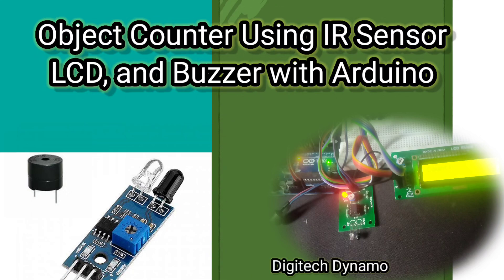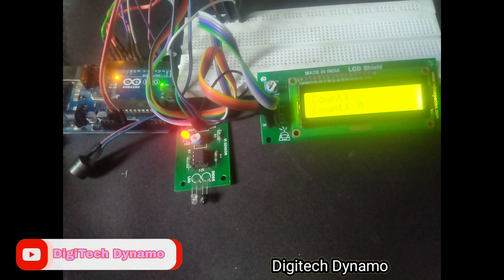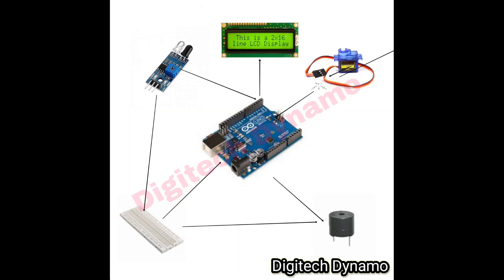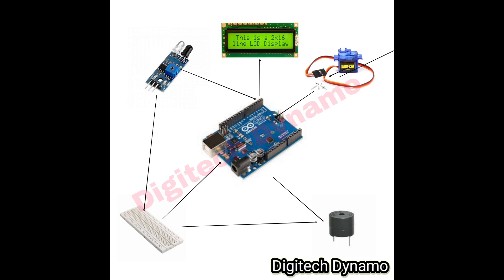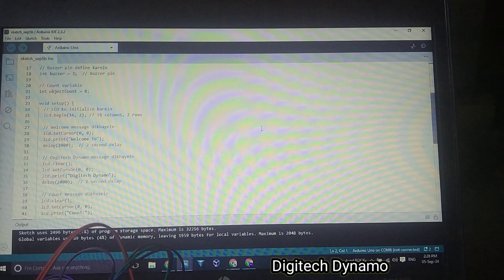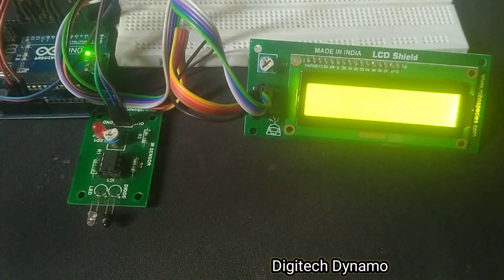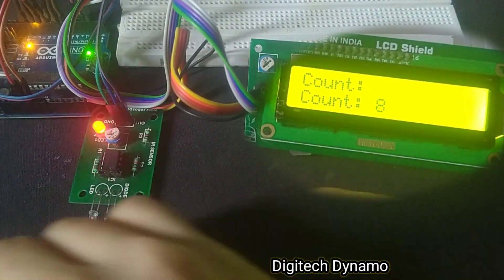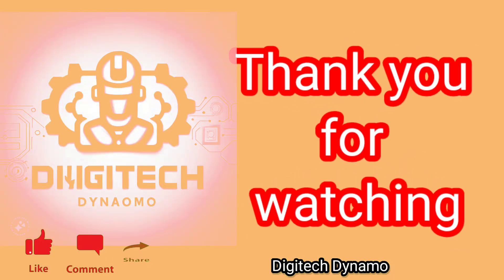Object Counter Using IR Sensor, LCD, and Buzzer with Arduino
In this video, we build an Object Counter using an IR sensor, 16x2 LCD display, and a buzzer, all controlled by an Arduino. This project is perfect for counting objects in real-time, whether it’s on a conveyor belt or for monitoring people entering a space.

What you’ll learn:

How to interface an IR sensor with Arduino.
Displaying data on a 16x2 LCD.
Using a buzzer for audible feedback.
Writing simple Arduino code to count objects.
Components used:

16x2 LCD Display
IR Sensor
Buzzer
Arduino Board
This project is easy to follow, perfect for beginners, and demonstrates how to use an IR sensor for object detection.